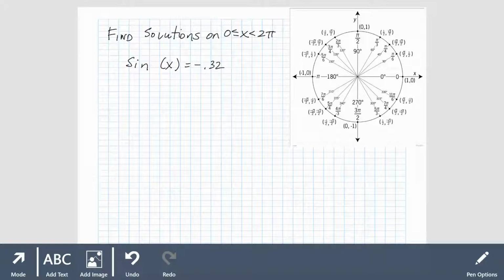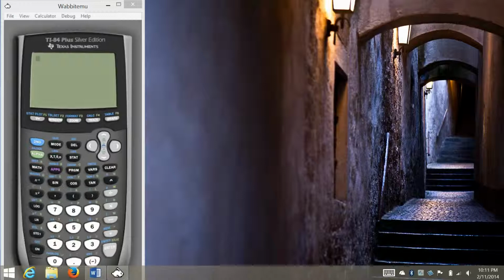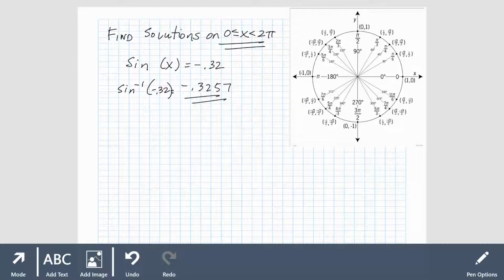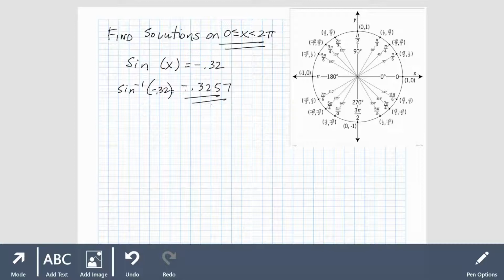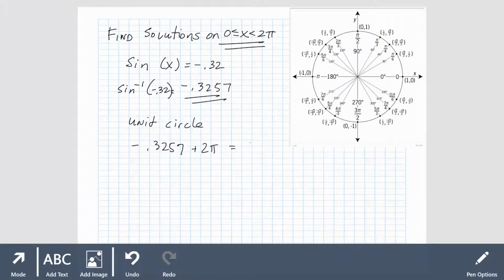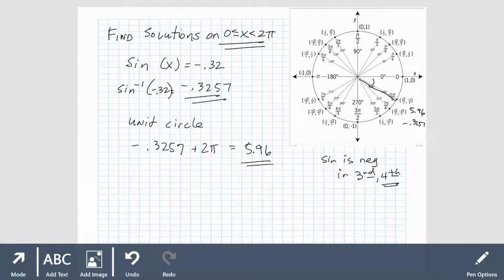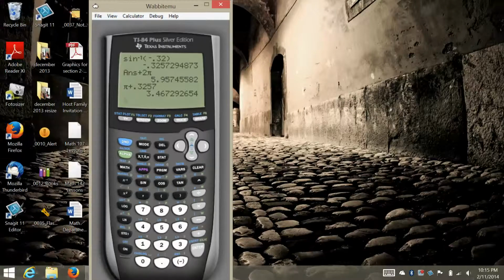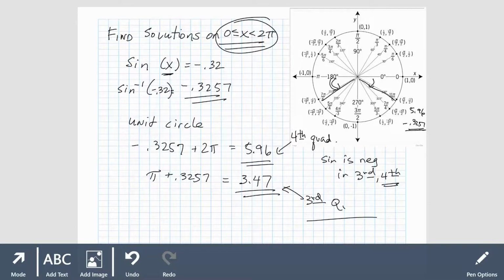Solving Trig Equations Example 2